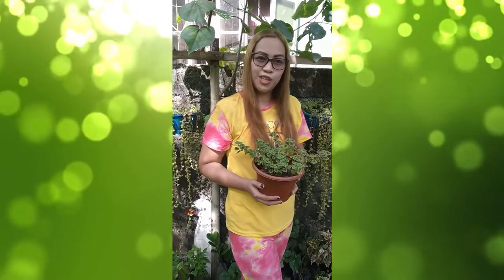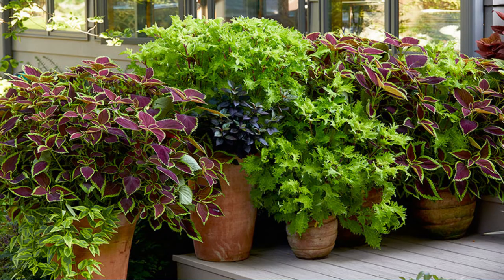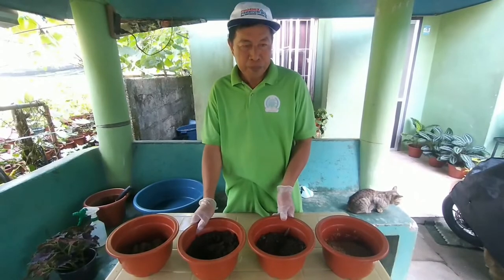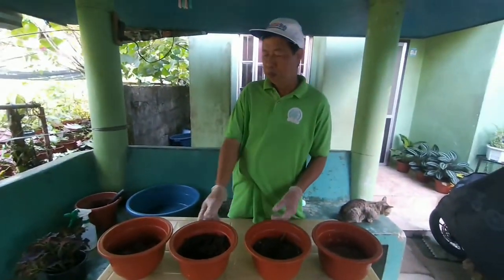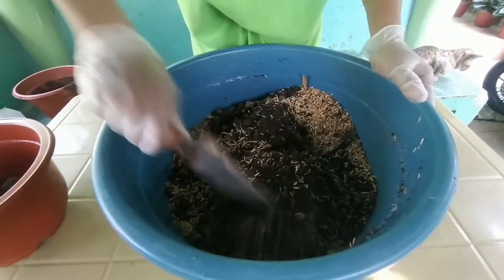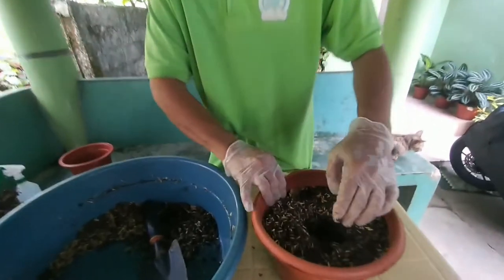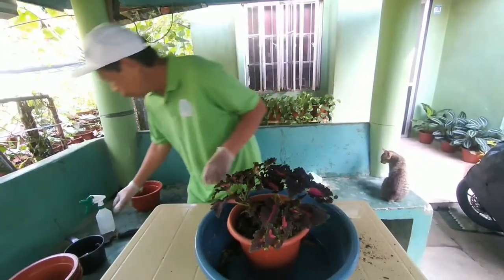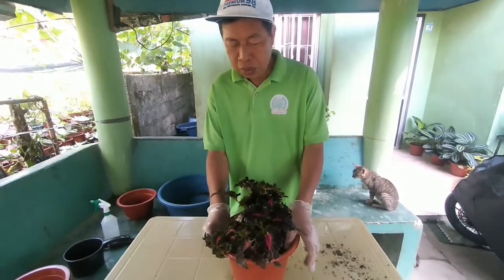GENESIS 1:11 ft. COLEUS PLANT 【Coleus blumei】PROPAGATION ♡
Welcome to our YouTube Channel Genesis 1:11.

We will be featuring one ornamental or flowering plants in each of our video uploads.
The aim is not only for brief general information and light educational purposes but also to showcase
the wonderful creations of God.
We just used our available resources in creating these videos.

Stay safe and have a wonderful blessed day everyone! 💚💚💚